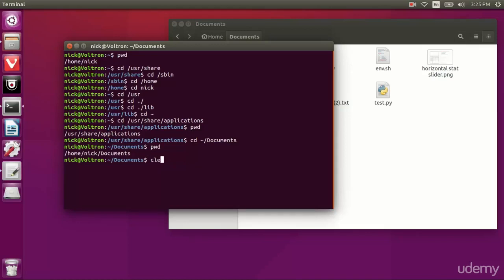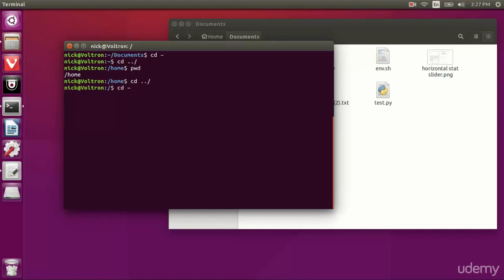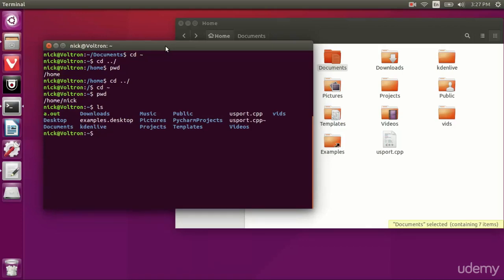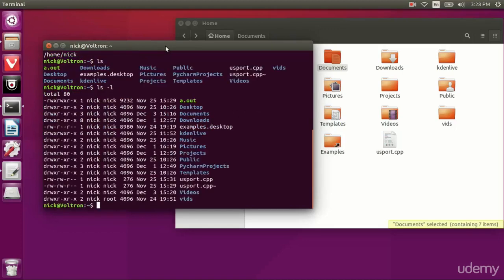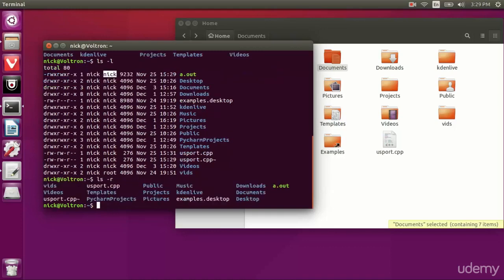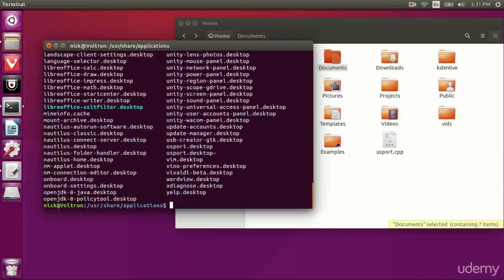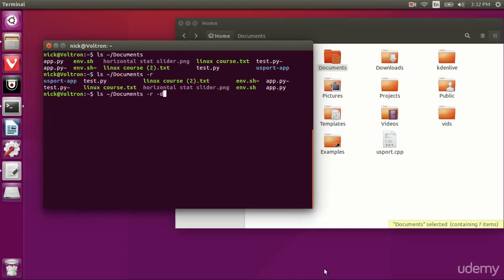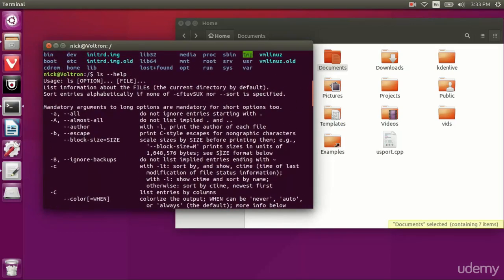Getting started with the Linux command line pt.2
002 getting started with the Linux command line pt.2